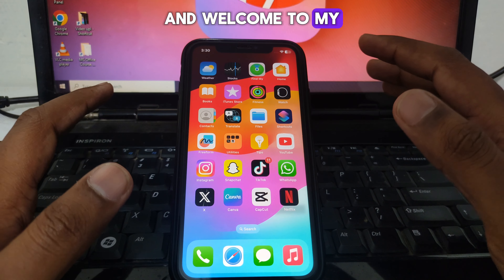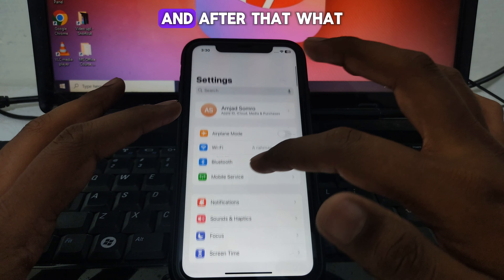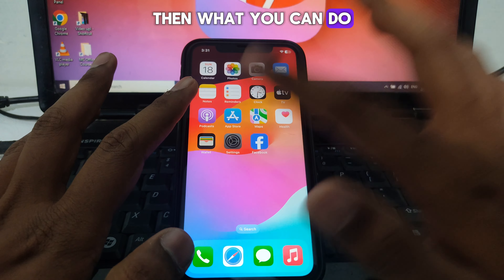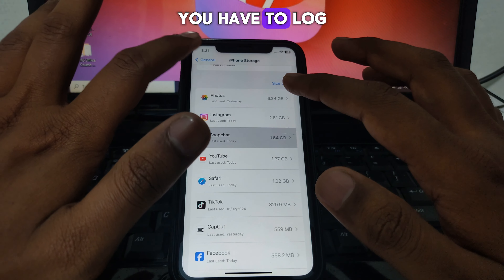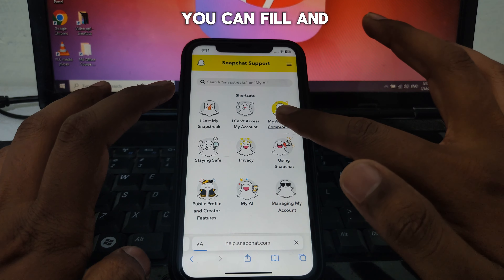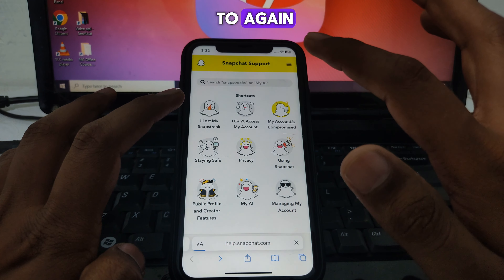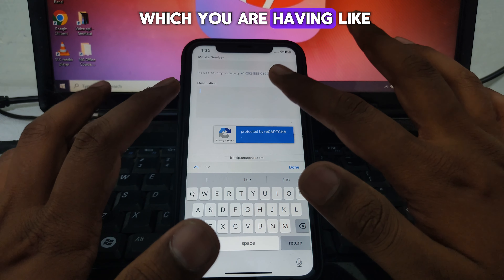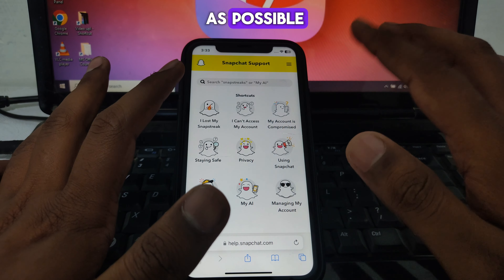how to fix snapchat device ban iphone|2024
When you want to know how to fix snapchat device ban iphone 2024 but you do not find any method. If you are looking for how to fix snapchat device ban iphone 2024 then your search is over. In this video we will tell you an amazing way how to fix snapchat device ban iphone 2024. So if you want to know how to fix snapchat device ban iphone 2024 then you have to watch this video completely.